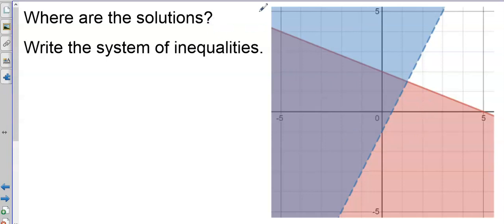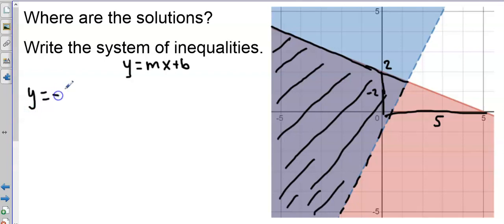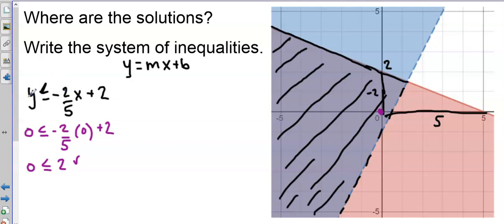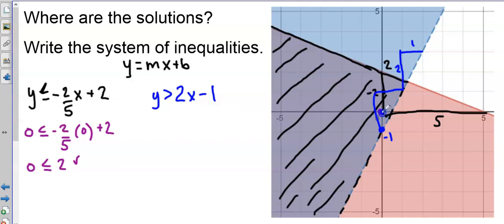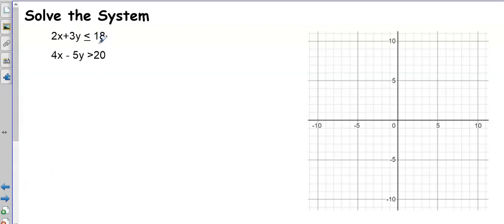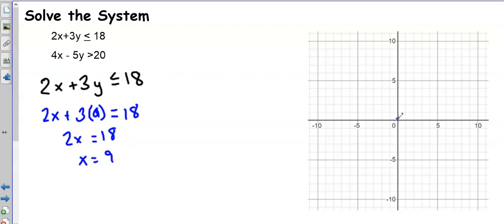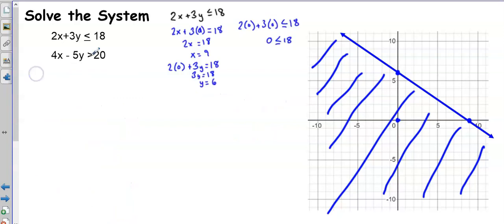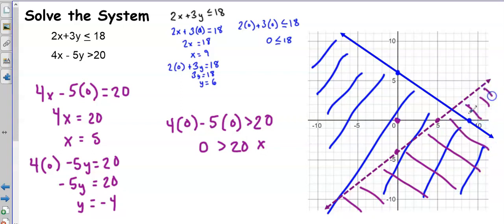M1 U6 Lesson 6 More or Less Summary Video